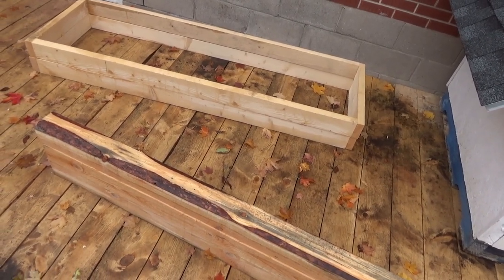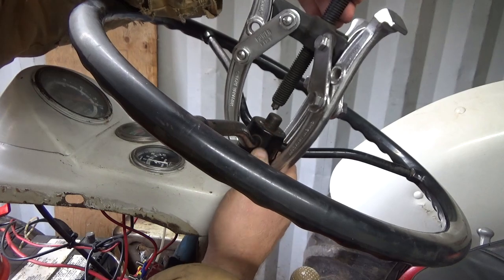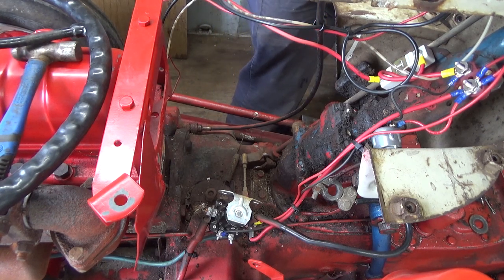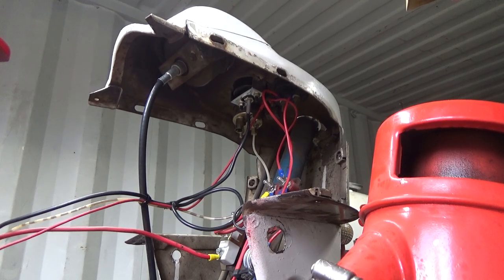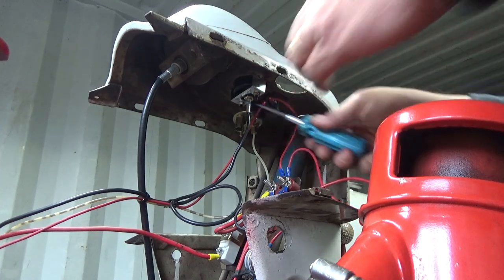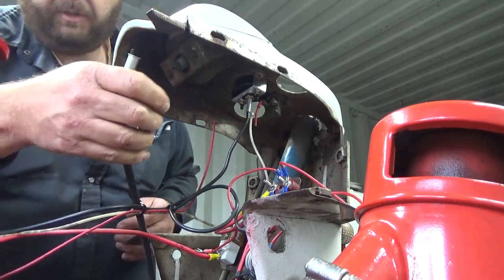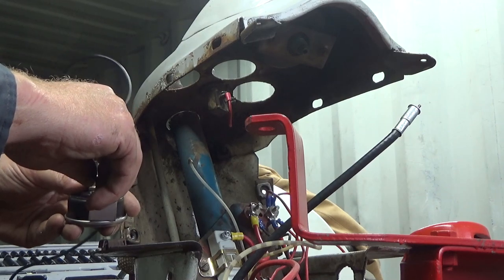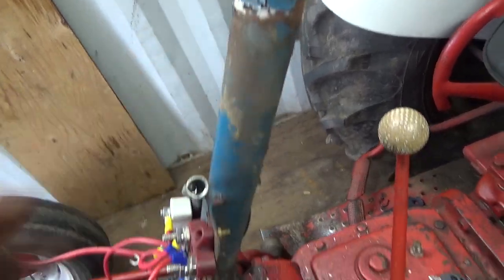Ford 800 console removal for painting